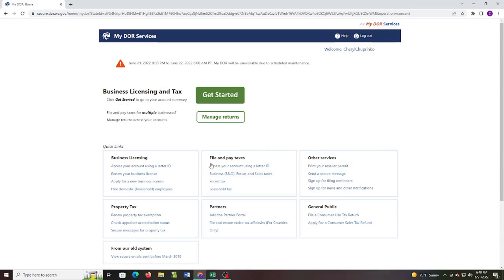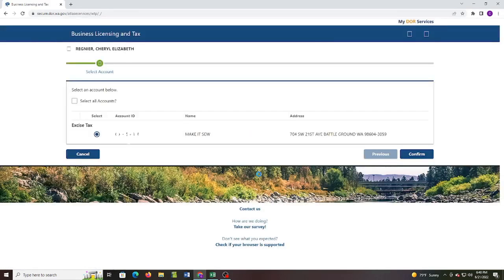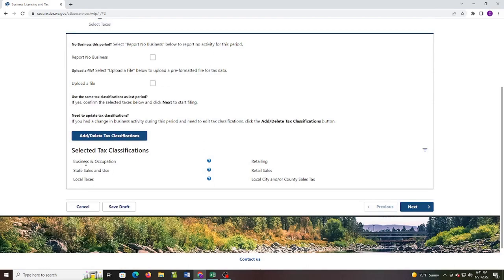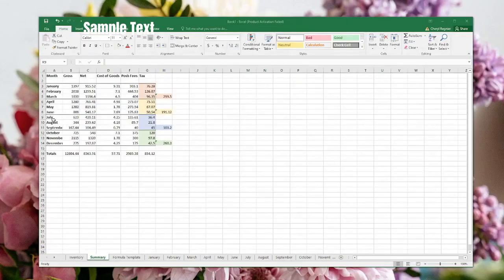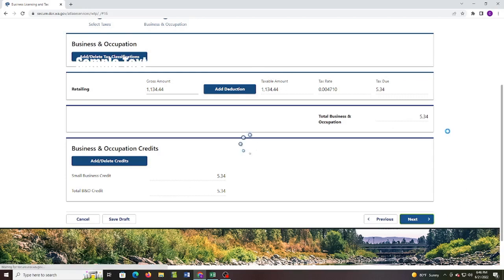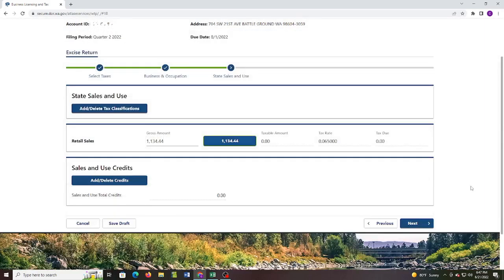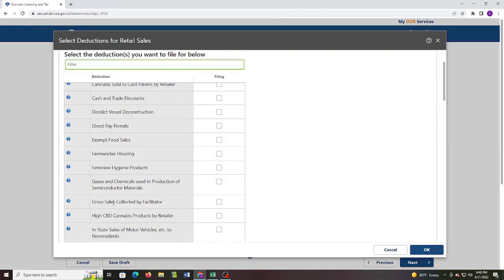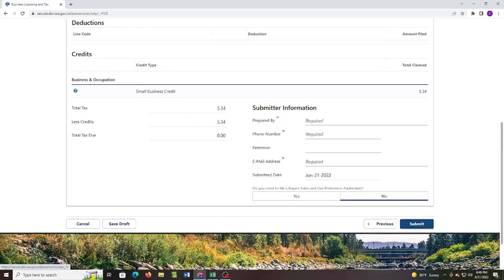Learn How to Resell- Step 13 How to Report Taxes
I know this seem super scary but trust me. Its not at all! I walk you through exactly what to do.  Screen by screen you can do it. Its not even remotely  hard. This is a 7 min video.  YOU CAN DO IT!